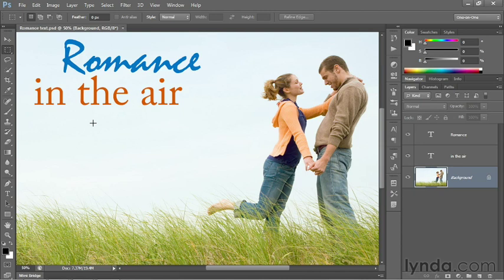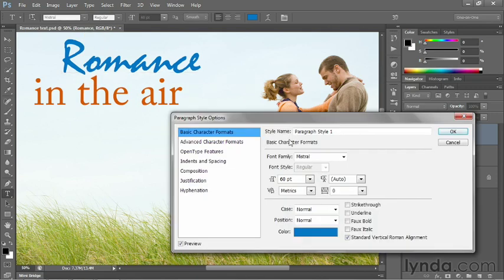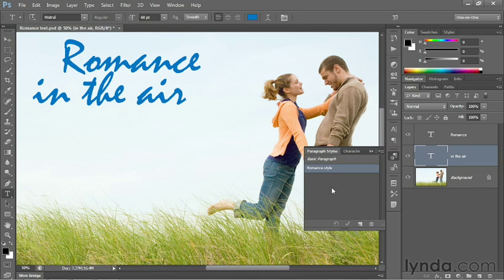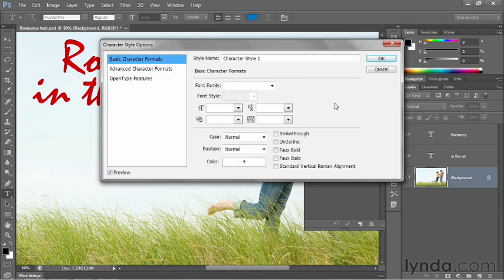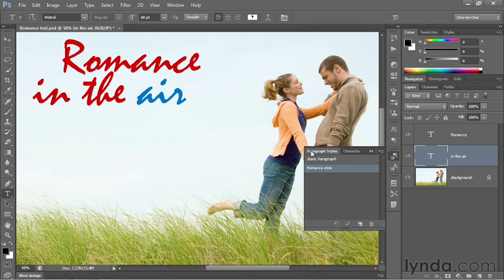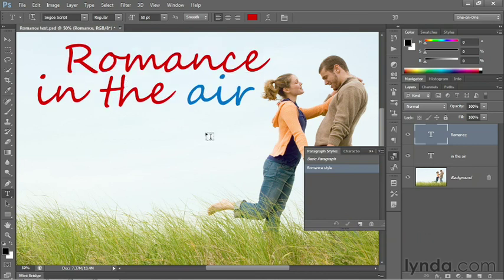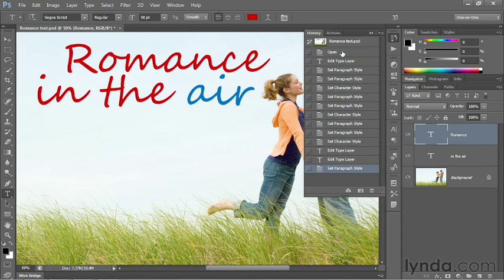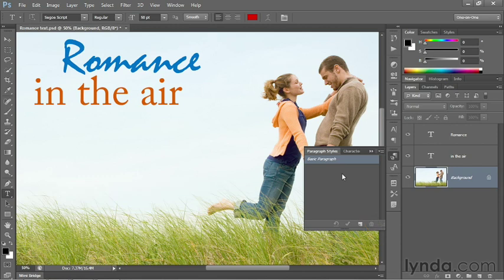Photoshop CS6 Intermediate 65 Redefining a style and styling a word